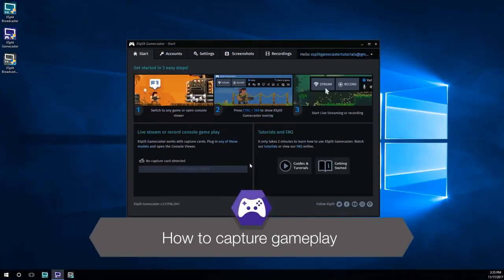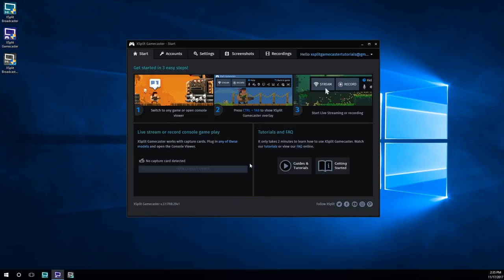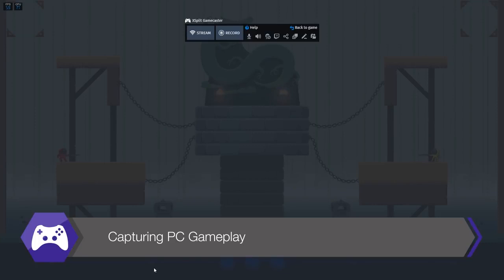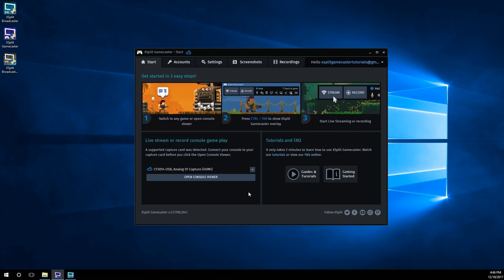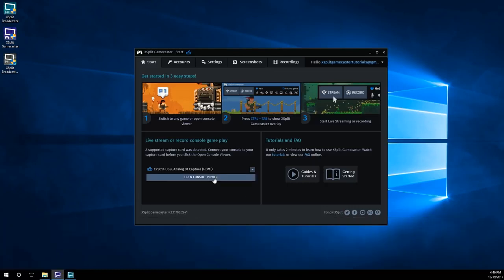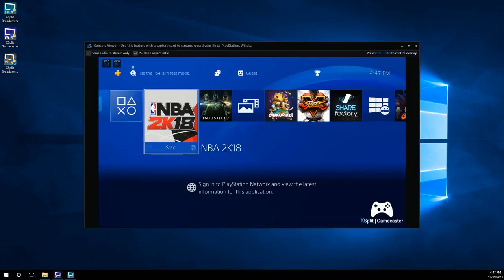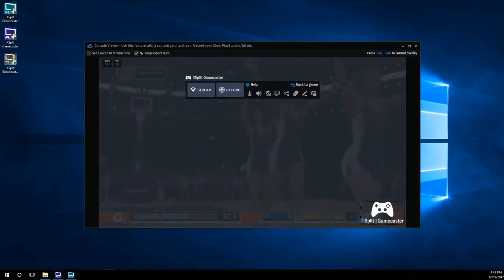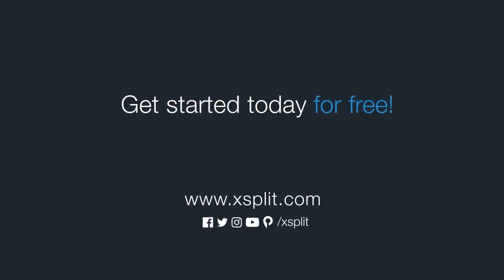Xsplit Gamecaster: How to capture Gameplay